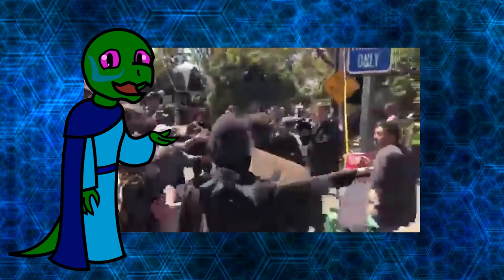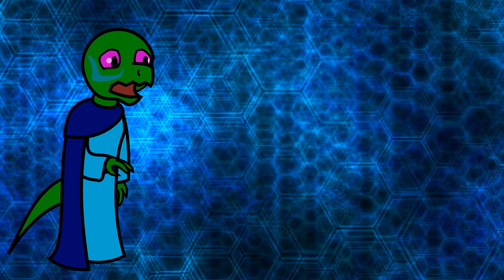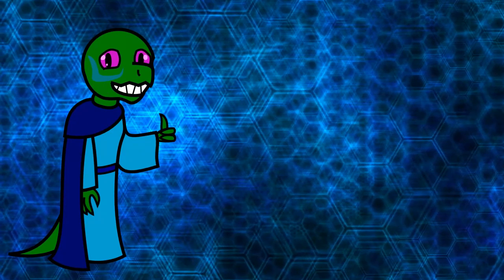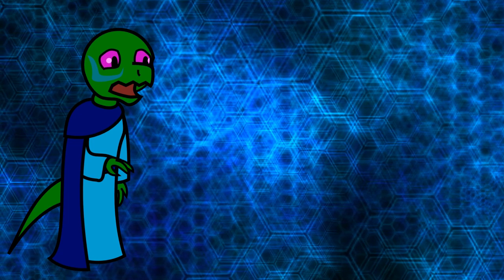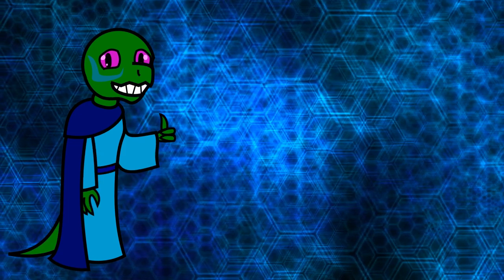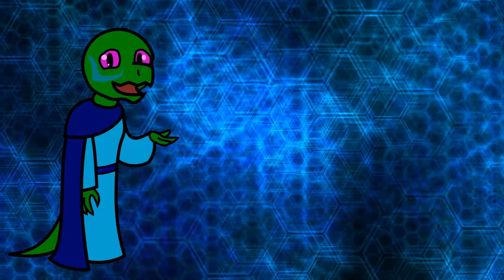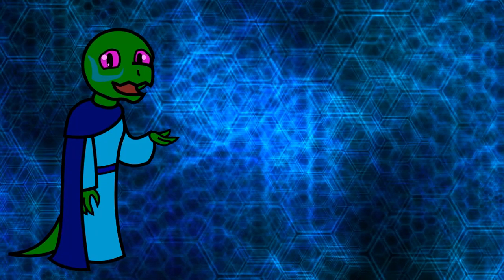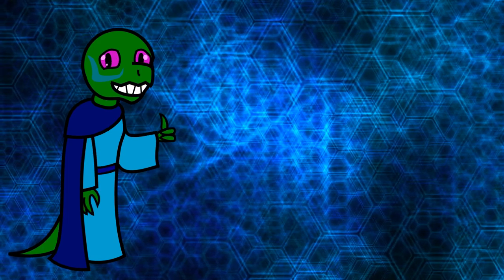An Apology to Mr Dapperton (& Vocaps)